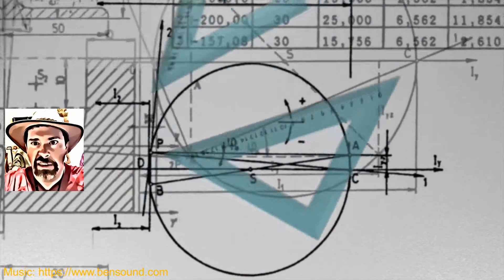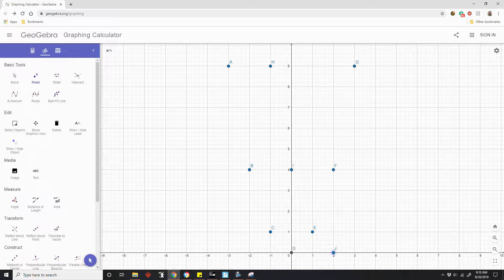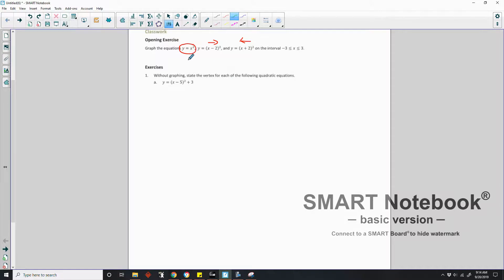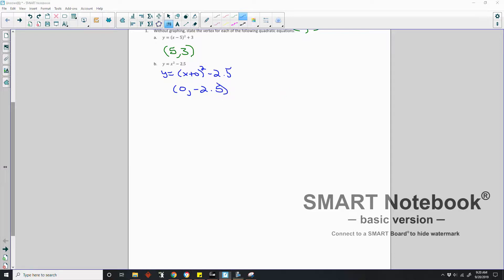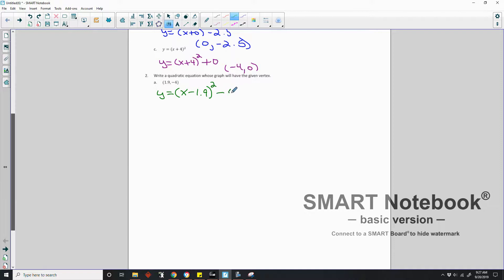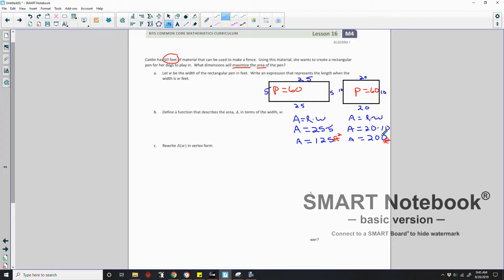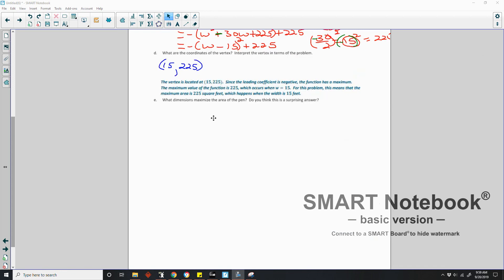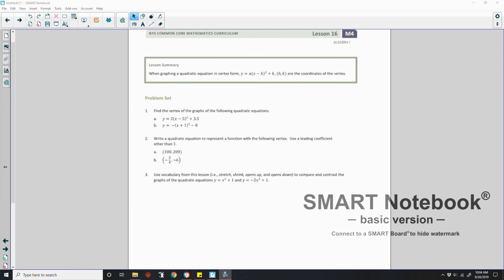Algebra 1 Module 4 Lesson 16 Video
Graphing Quadratic Equations from the Vertex Form